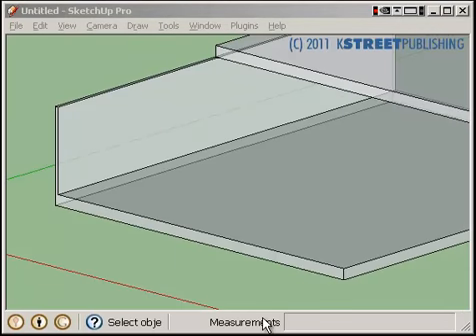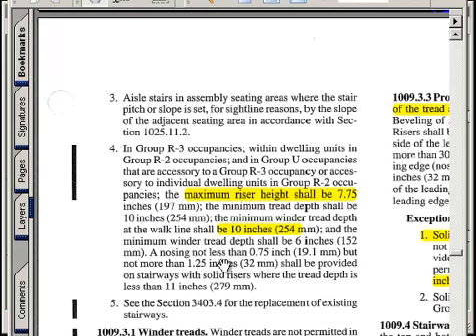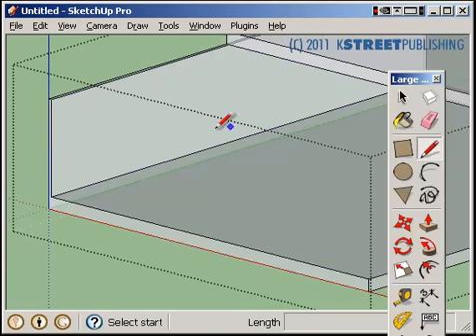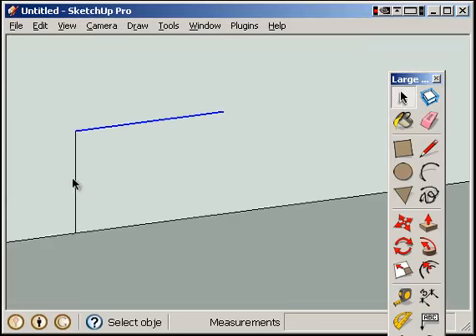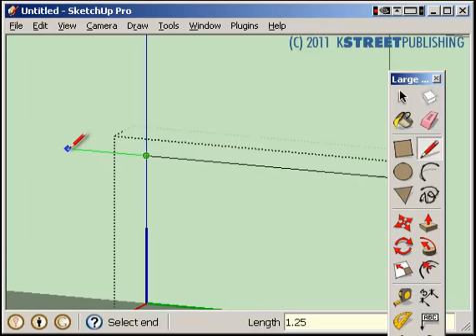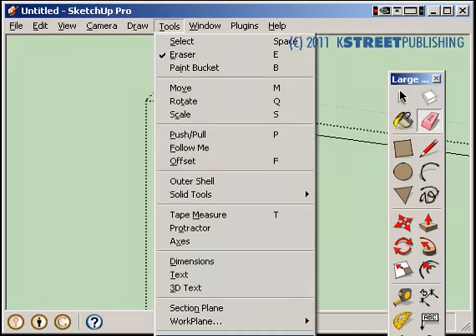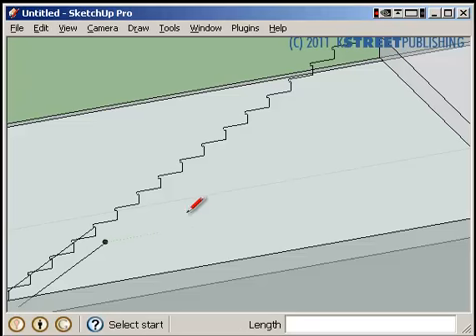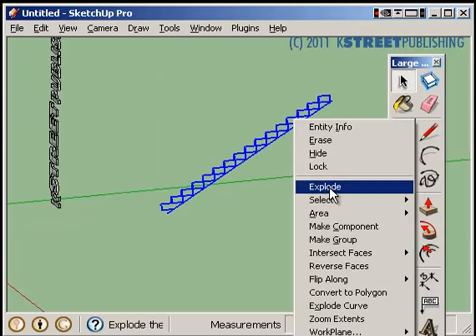Sketchup 8 Tutorial- Building a stair --No1 --part 1of 2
Sketchup ver 8 training from K STREET PUBLISHING--Building a stair between two walls -- Part 1 of 2  .We are assuming that you have a basic understanding of Sketchup and the commands. Go to stair1-pt2 for the second part.